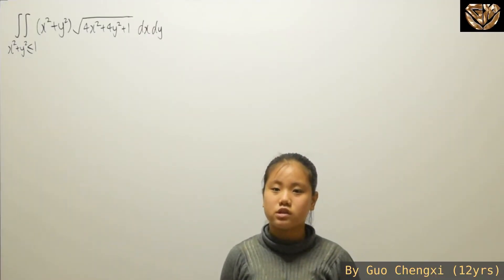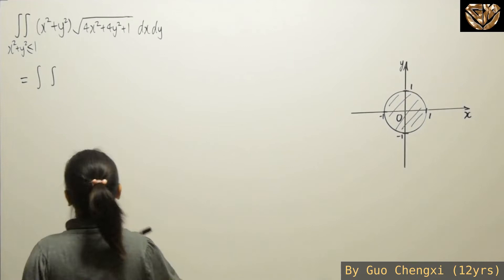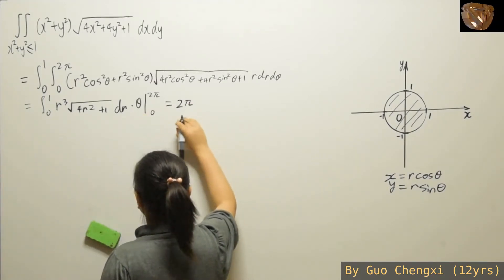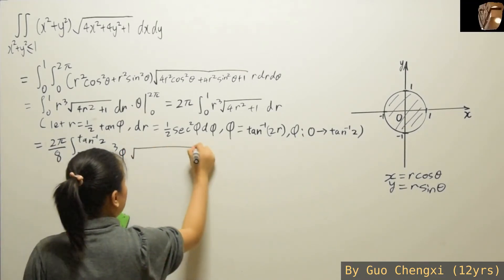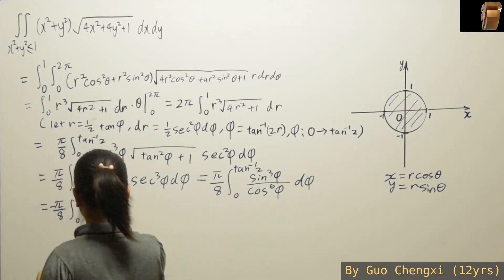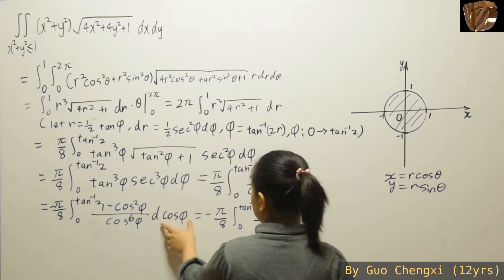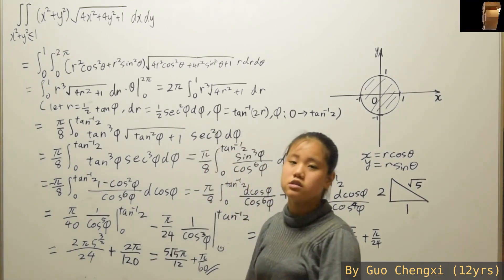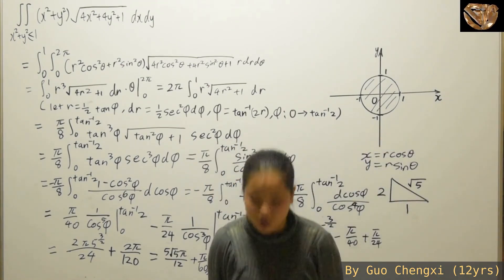(090)12岁郭承曦用英文开讲《定积分的特殊方法及其应用》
TECHNIQUES AND APPLICATION DEFINITE INTEGRAL BY GUO CHENGXI (090)
开讲者：郭承曦（12岁）